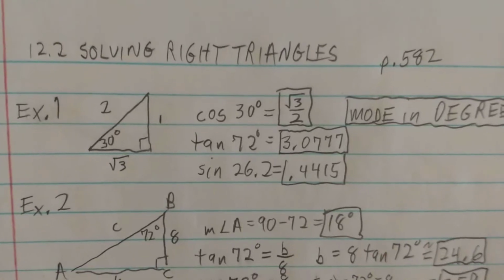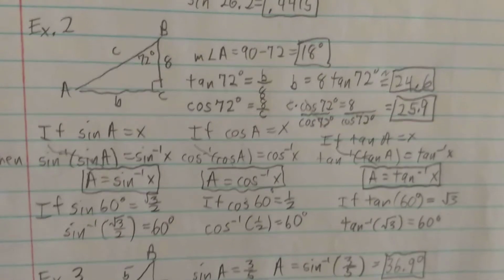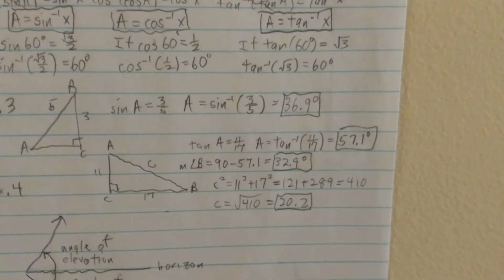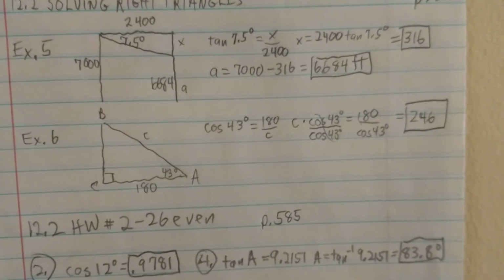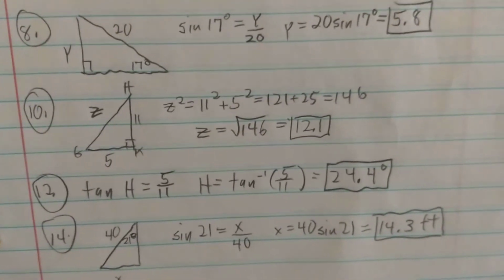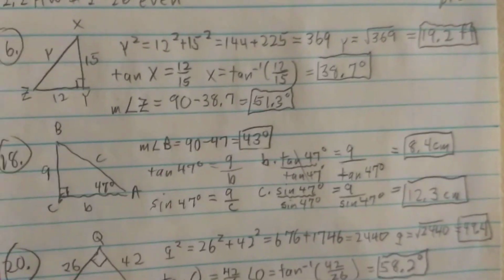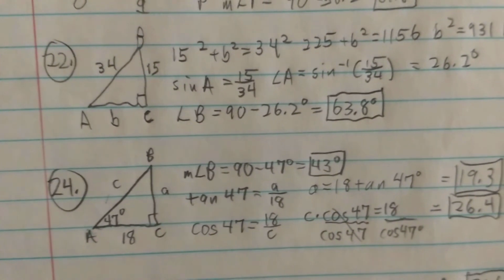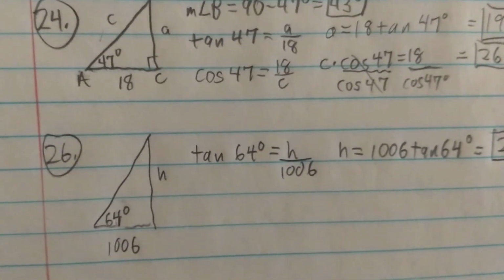Ryan.10th.4.15.20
Geometry Solving Right Triangles